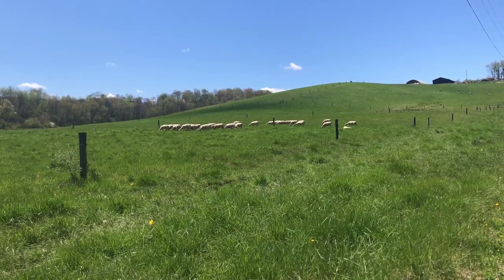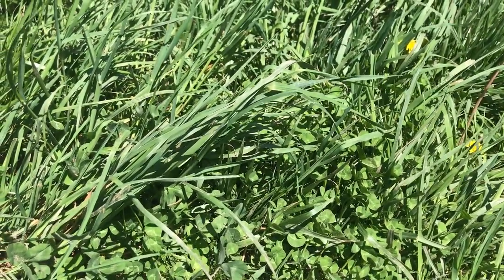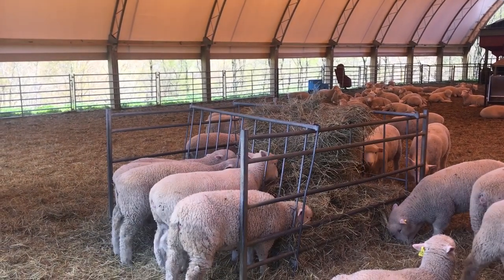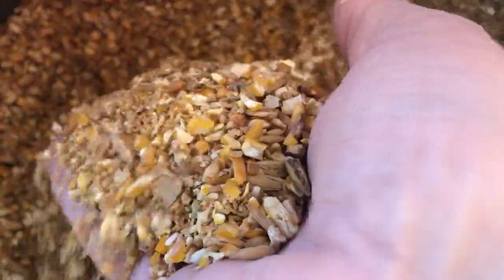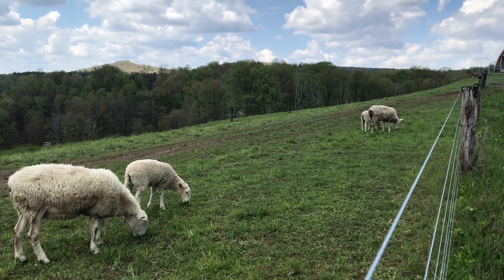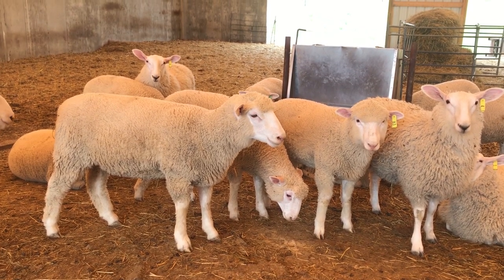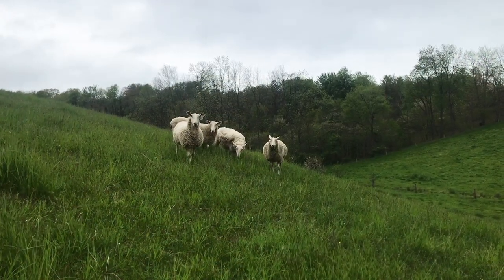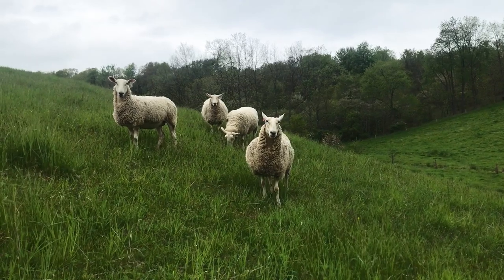AG Working for You: What Sheep Eat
Learn how, where, and what sheep eat. All livestock animals eat specific diets based on the farmers’ operation and abilities.